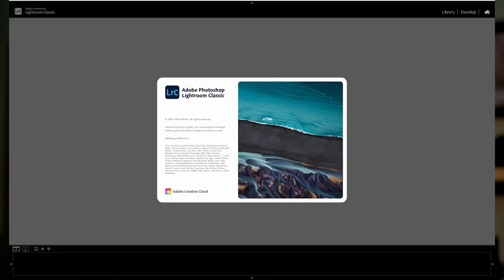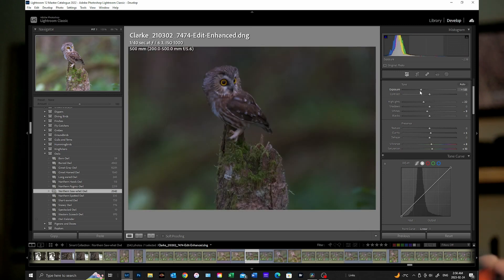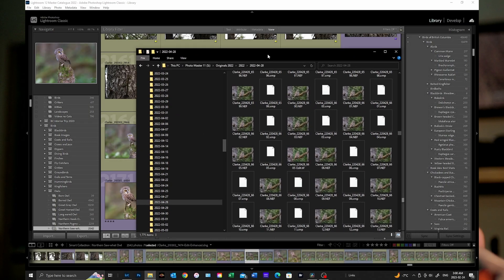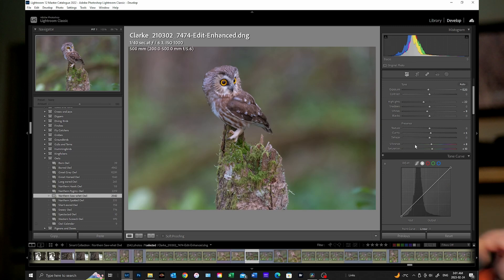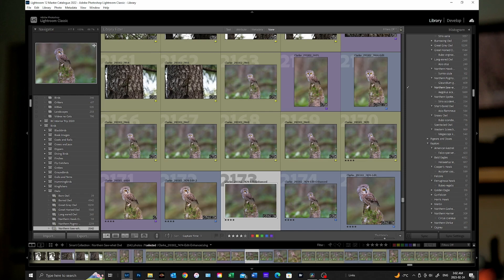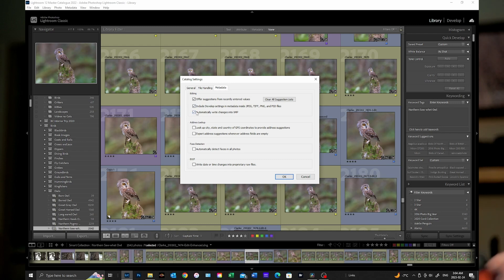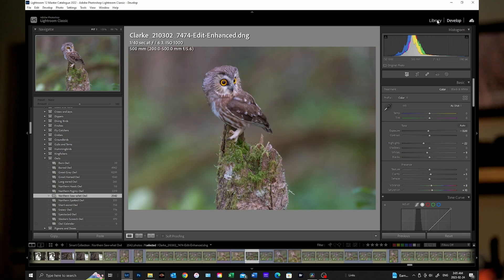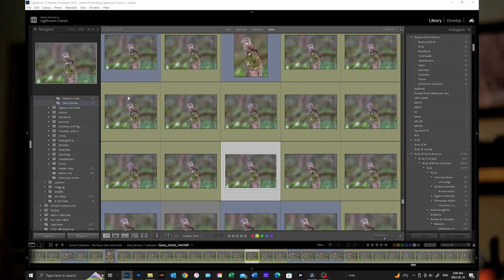Adobe Lightroom and XMP Sidecars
Don't make this mistake.  A lesson I learned early on in my career that hopefully I can prevent you from making as well.    This video covers the need for xmp sidecar files when working in Adobe Lightroom, what they mean and the importance of having lightroom metadata written to your raw files.  Without the metadata being written to the .xmp sidecar file all of your work done within lightroom is not connected to the images outside of the Catalogue file.  This should be checked by default however I have come across numerous sites saying to disable writing metadata to the xmp in order to speed up Lightroom.